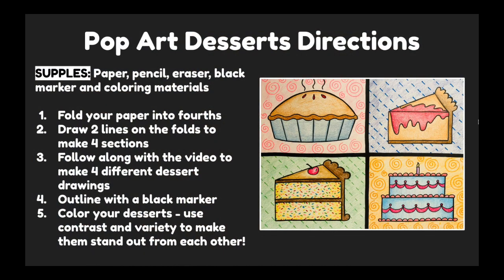Pop Art Desserts